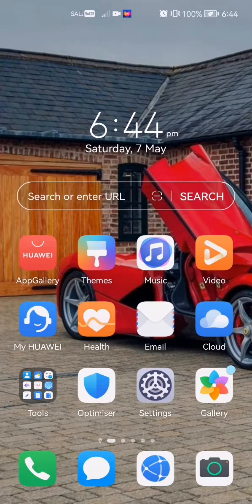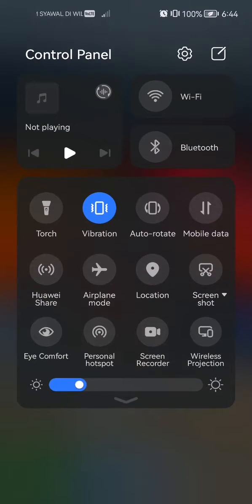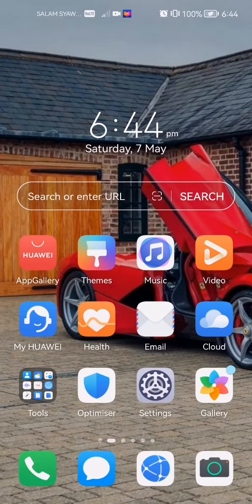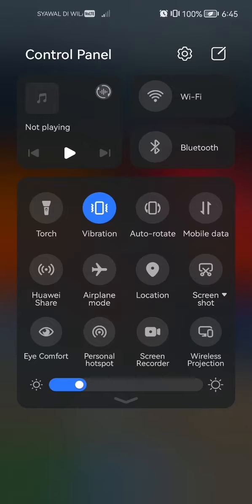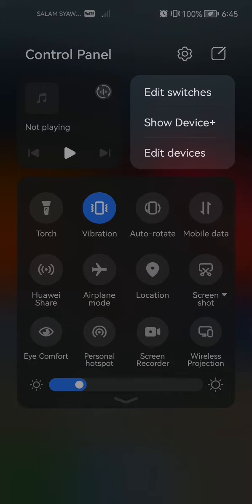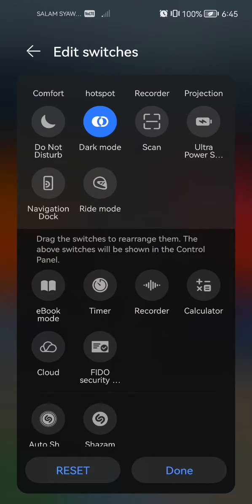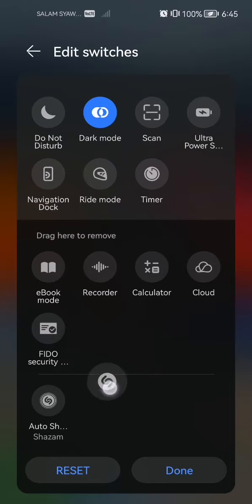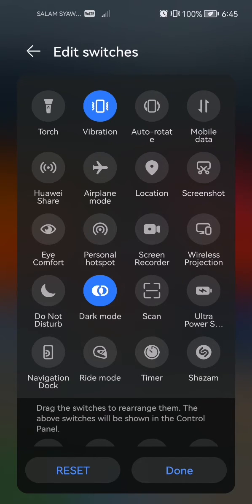How To Customize/Change Switches In The Control Panel On A Huawei Device